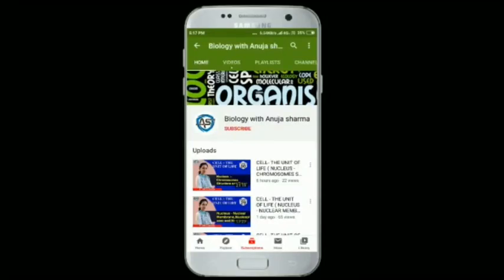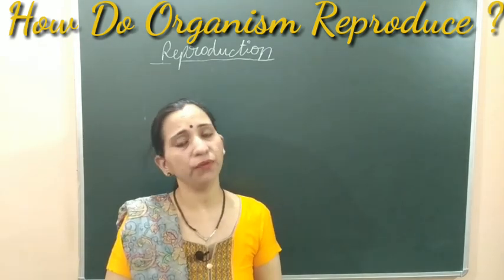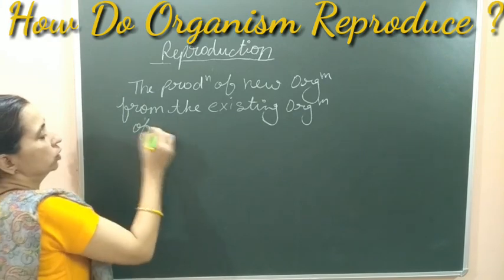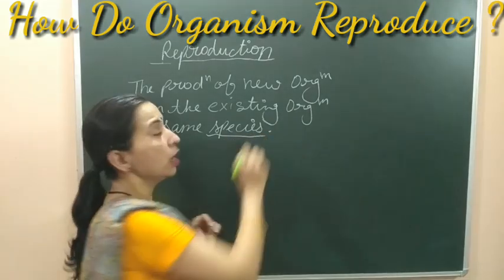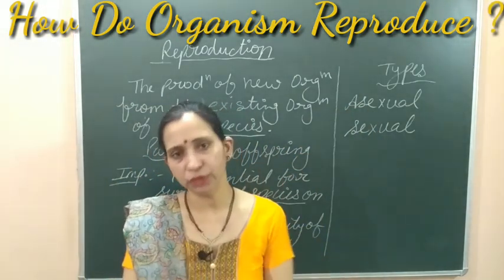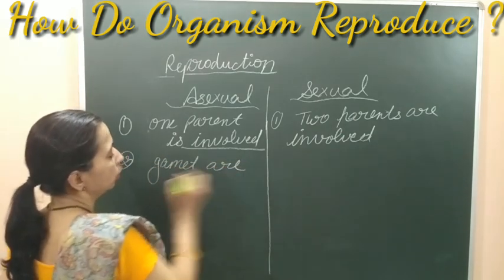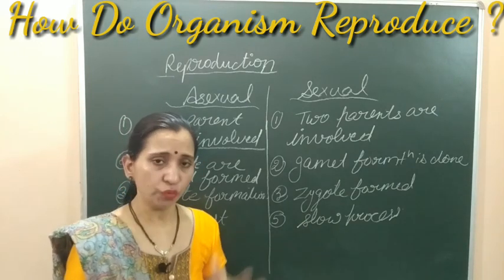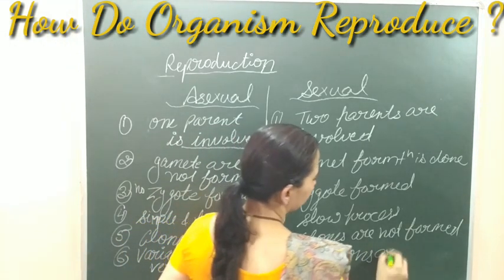HOW DO ORGANISMS REPRODUCE - INTRODUCTION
Reproduction is a process by which any living organisms produce same kind of organisms.